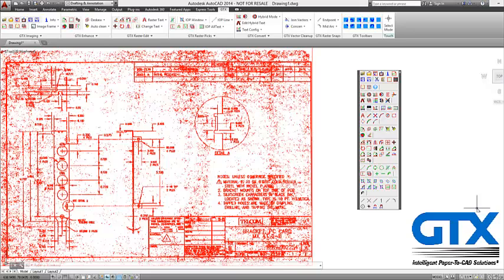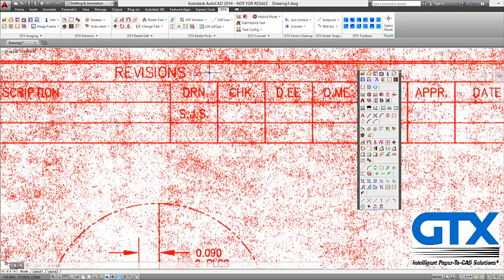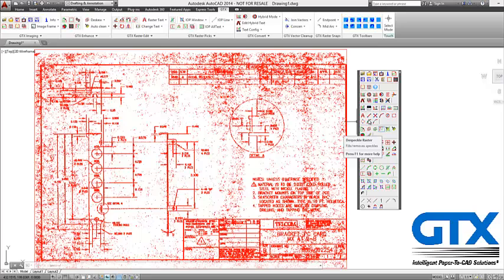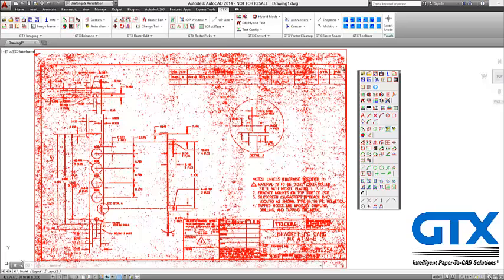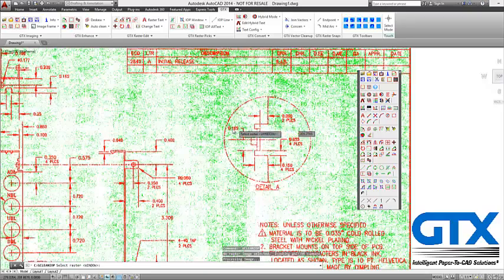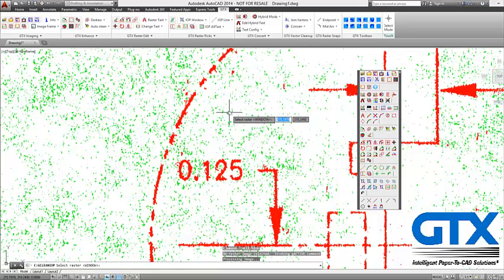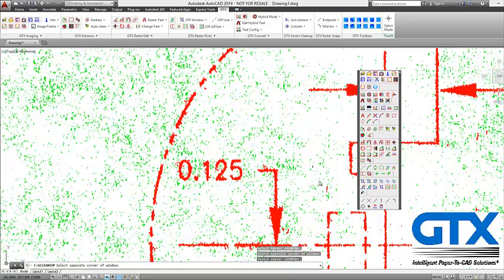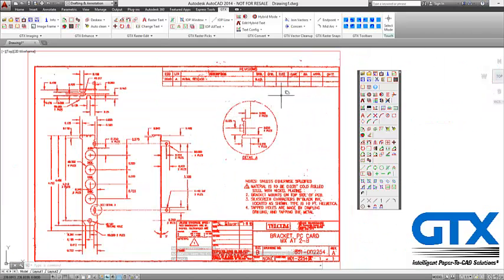GTXRaster CAD 2014 - IOP (Intelligent Object Picking) Clean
A tutorial video for GTXRaster CAD 2014 and AutoCAD 2014 showing you how to use the Intelligent Object Picking feature to clean up an image.